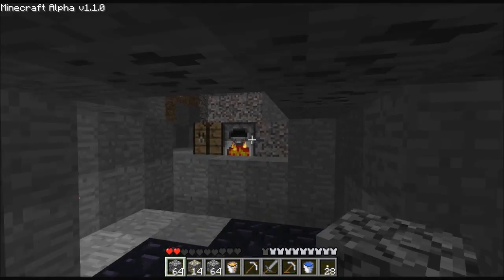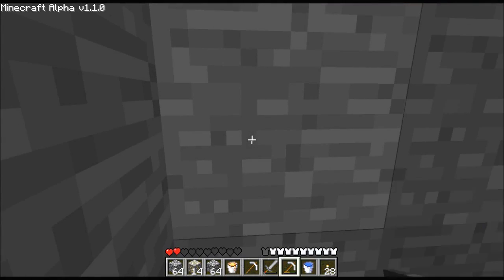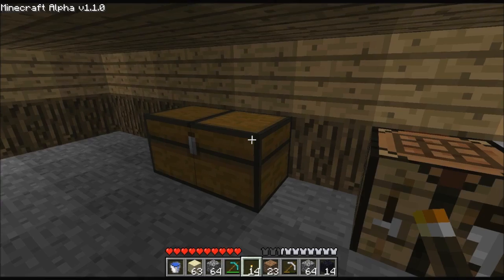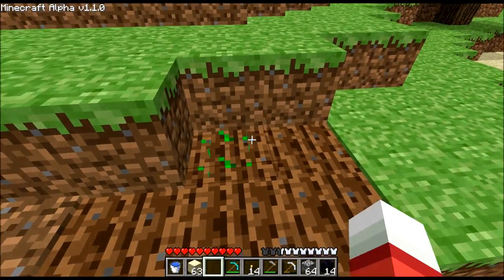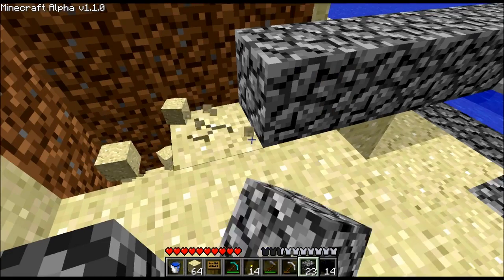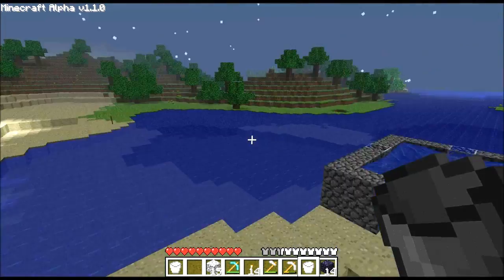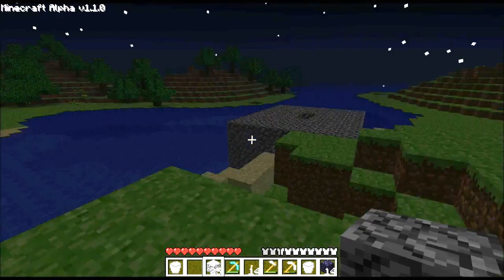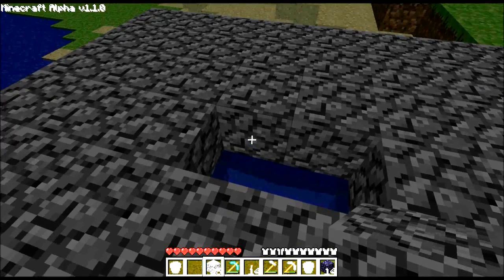Redgamer plays Minecraft Mcnostalgia episode 15, setting up the mob trap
Originally Recorded: August 2012, Uploaded: October 2012.